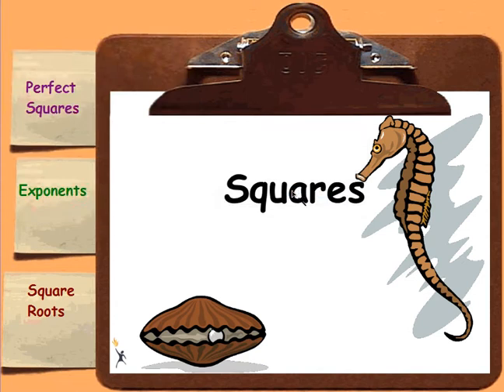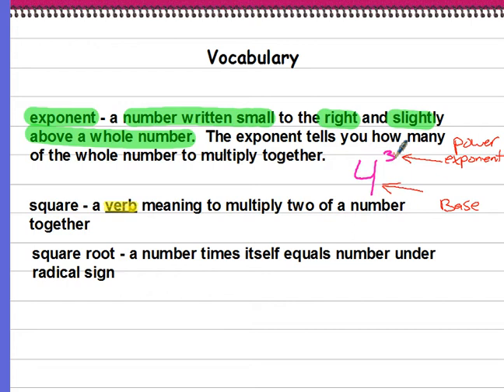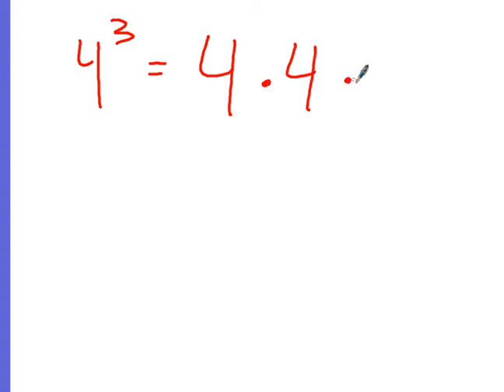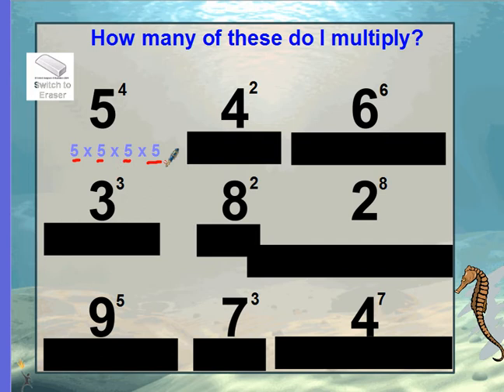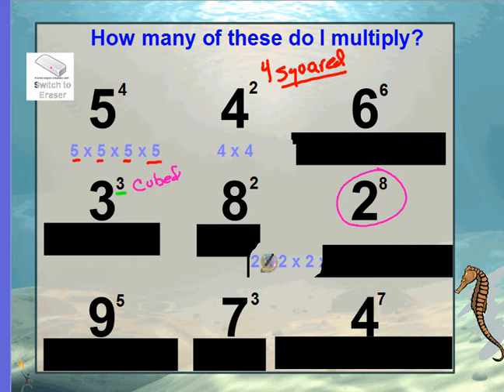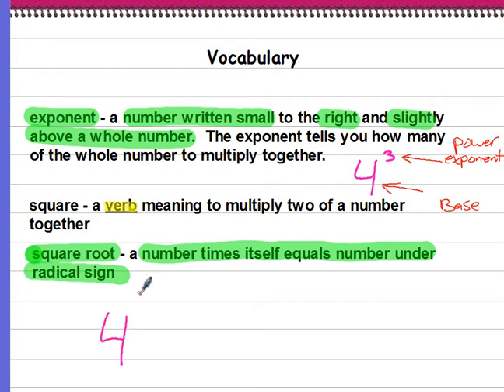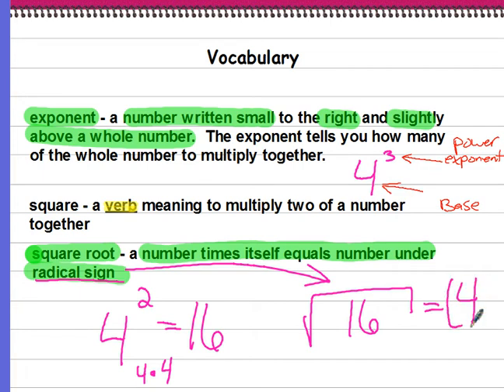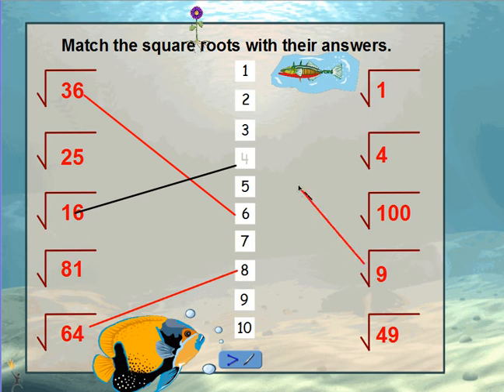Exponents and Square Roots